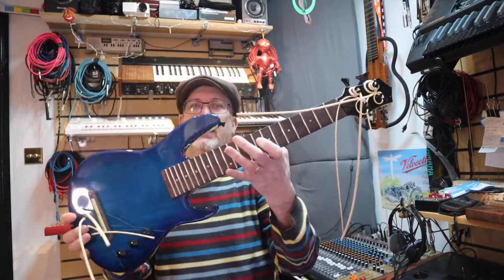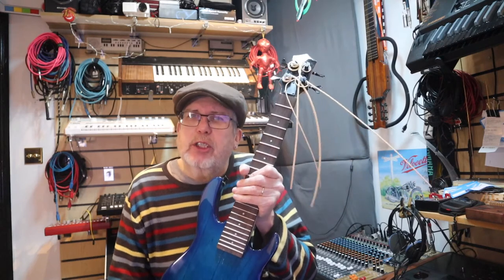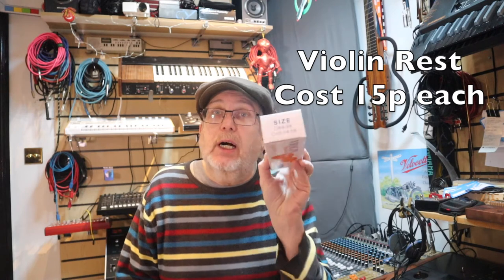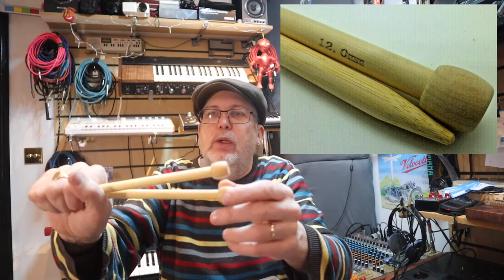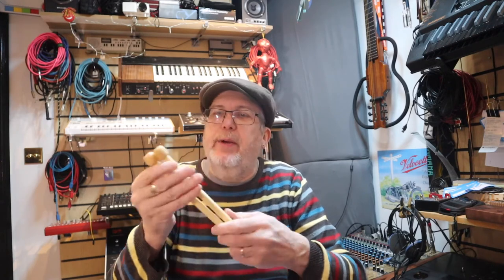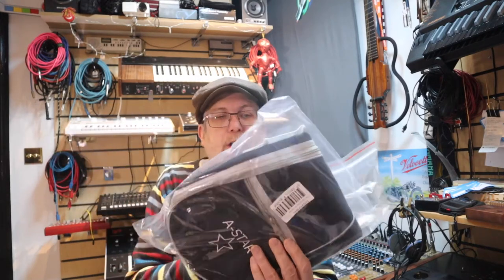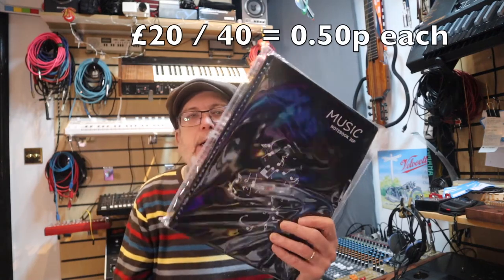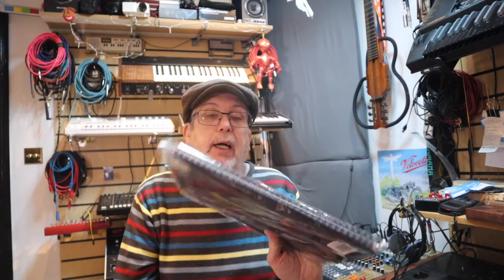Someone Vandalised This Instument - The Ups and Downs of Auctions